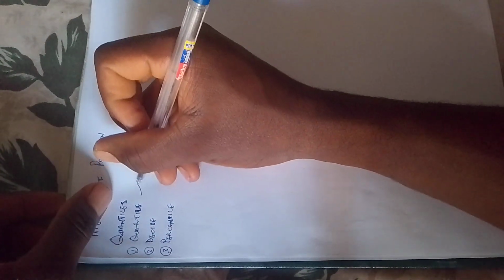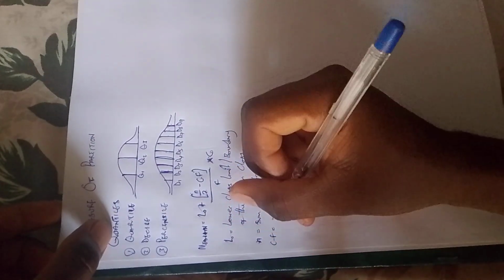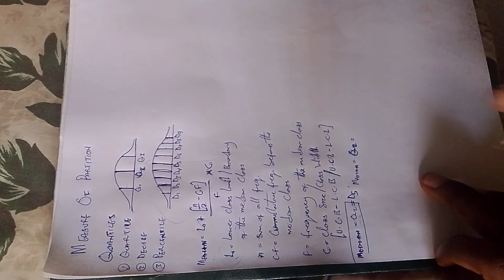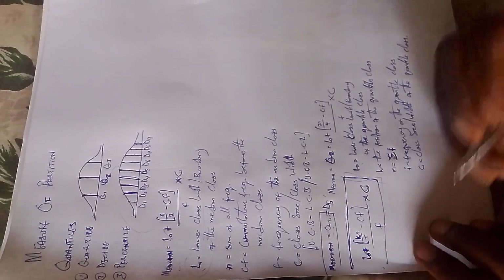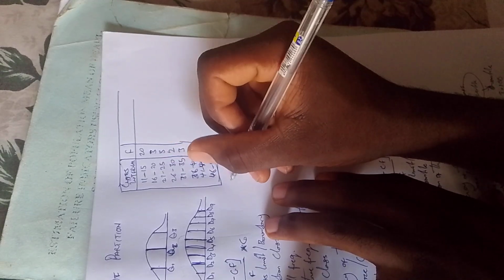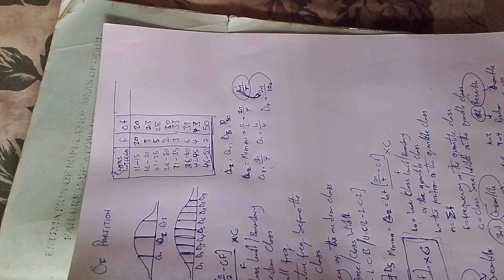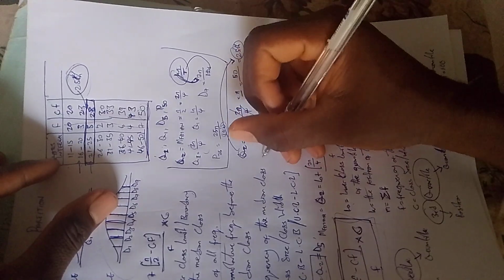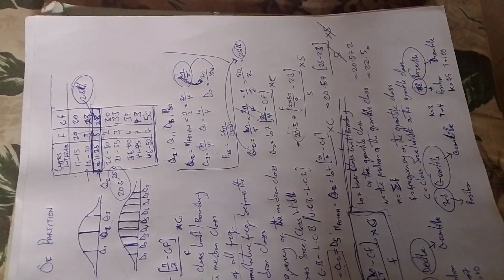HOW TO SOLVE ANY QUESTION UNDER MEASURE OF PARTITION [PART 1] 🔥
This video properly breaks down the whole concepts behind the measure of partition and it gives the general hack in solving any questions on measure of partition.Kindly Like,share and subscribe to my YouTube channel for more of this 🤝